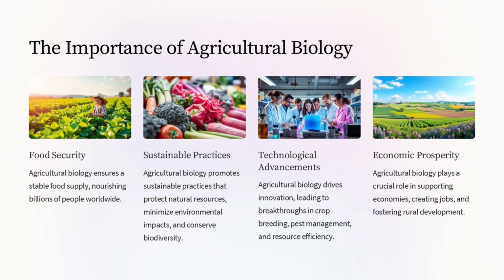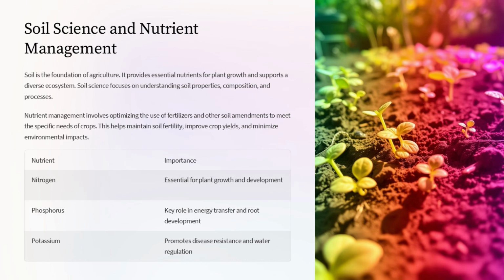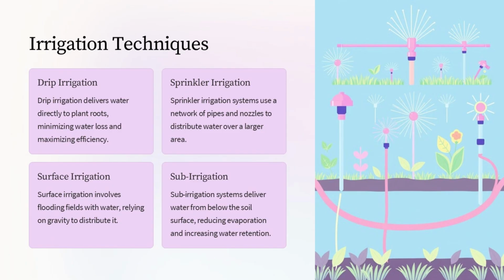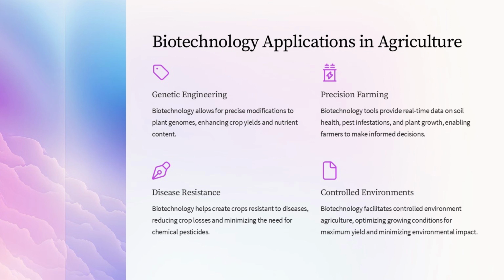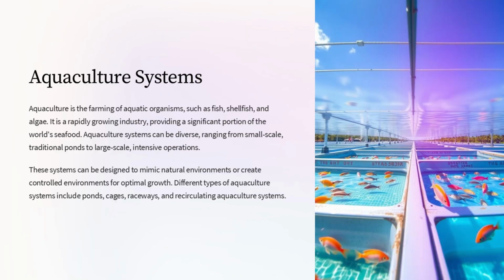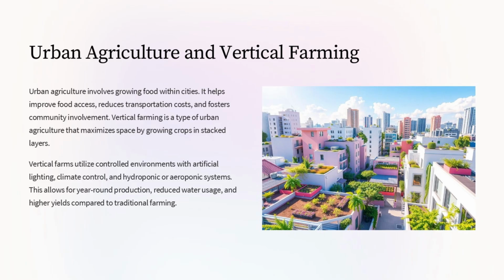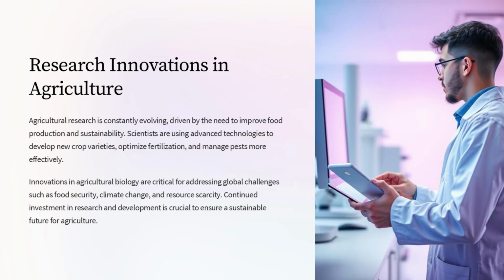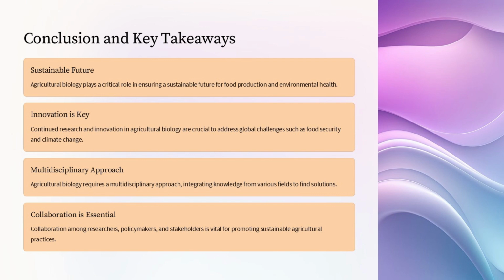Agricultural Biology Mini-Lecture (22 Minutes)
In this informative video, we delve into the fascinating field of agricultural biology, which focuses on the scientific principles behind food production and sustainable farming practices. Discover the key concepts of agricultural biology, including plant physiology, soil health, pest management, and biotechnology. We will explore how agricultural biology contributes to enhancing crop yields, improving livestock health, and ensuring food security in a rapidly changing world. Whether you are a student, farmer, or simply curious about the science of agriculture, this guide will provide you with valuable insights into the vital role of agricultural biology in our food systems.